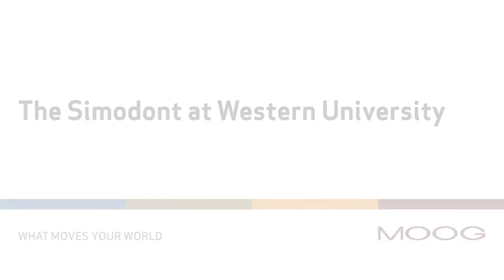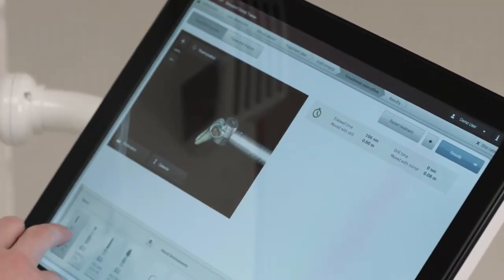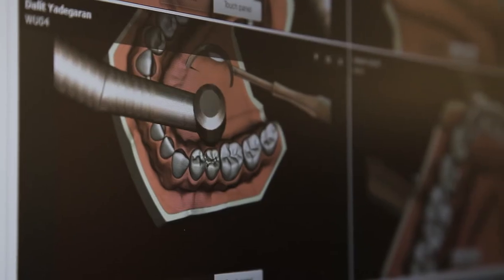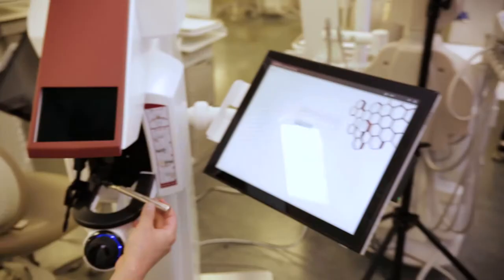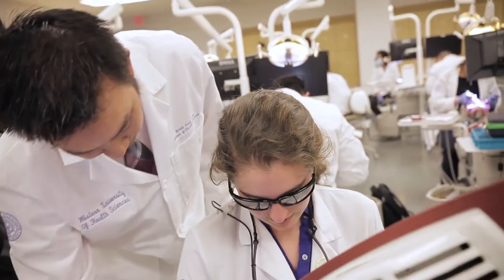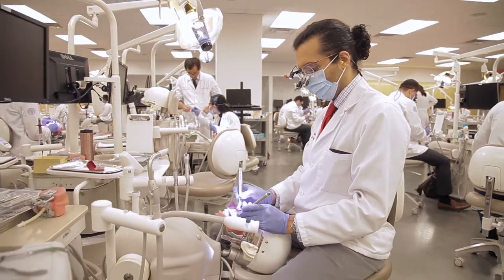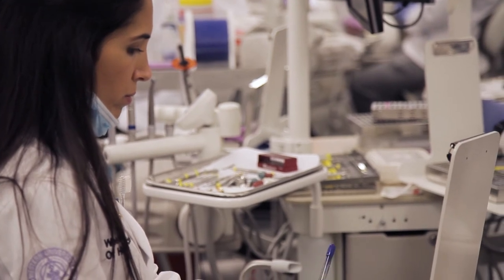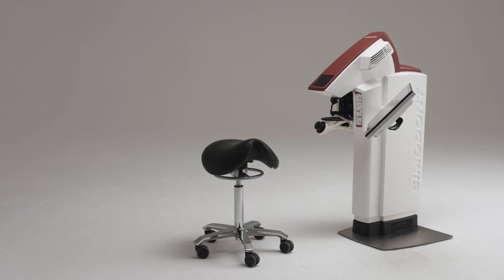Western University and the Moog Simodont Dental Trainer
Western University Dental School is using the virtual reality Moog Simodont Dental Trainer: a complete, proven training system for dental schools committed to helping students progress faster and professors track progress and plan student work efficiently.